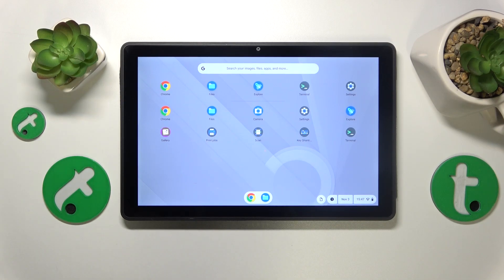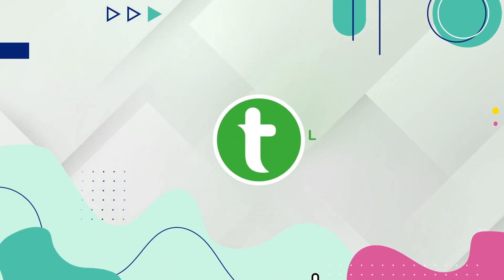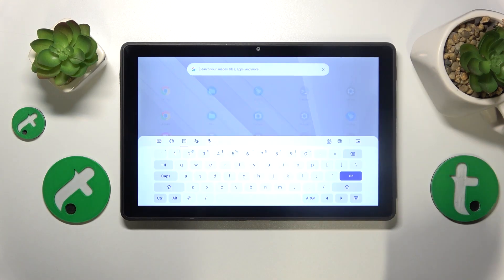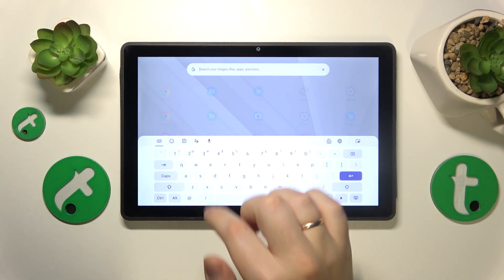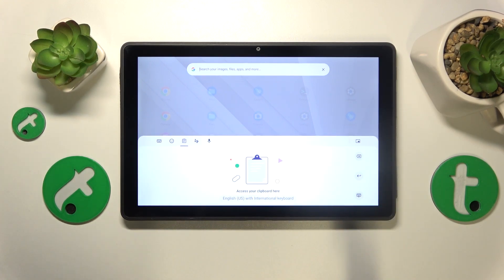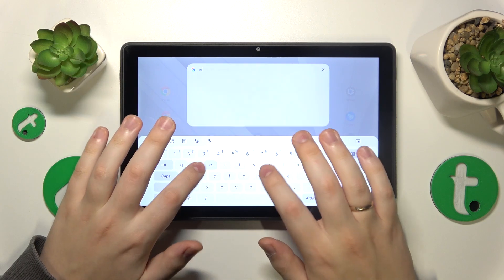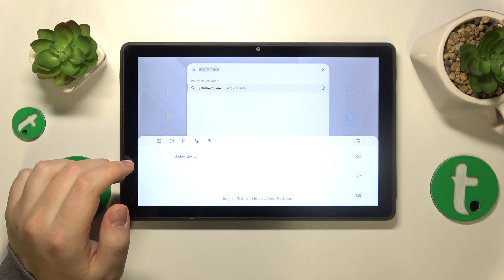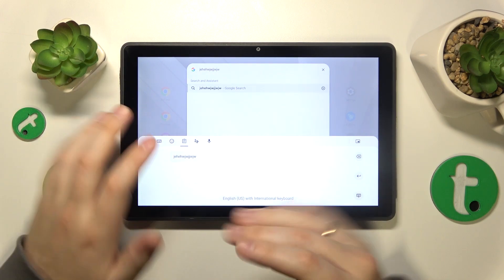How to Manage the Keyboard Clipboard on LENOVO 10e Chromebook - Using the Clipboard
Unlock the power of productivity on your LENOVO 10e Chromebook! Dive into this tutorial to master the art of managing and using the keyboard clipboard feature. From copying and pasting with ease to streamlining your workflow, discover how to make the most of this essential tool. Enhance your Chromebook experience—watch now!

How to save an element to the keyboard clipboard on a LENOVO 10e Chromebook? How to use the clipboard feature on the LENOVO 10e Chromebook? How to remove the copied item from the keyboard clipboard on the LENOVO 10e Chromebook?